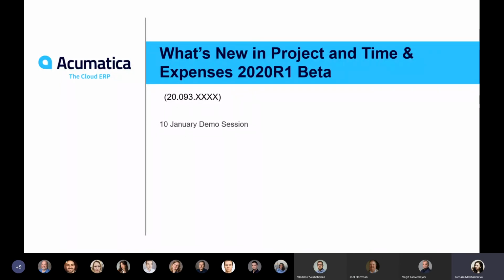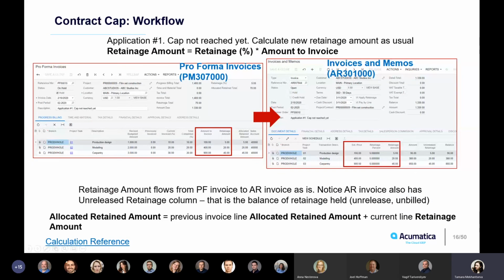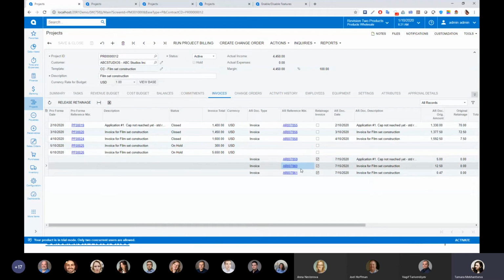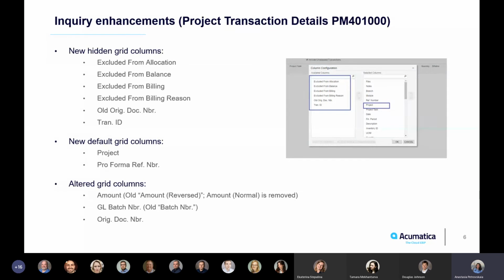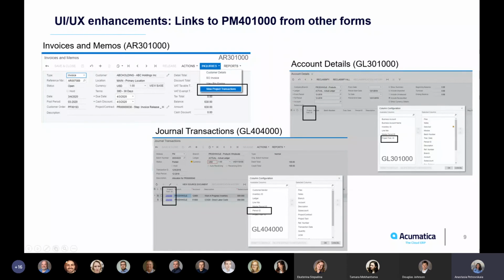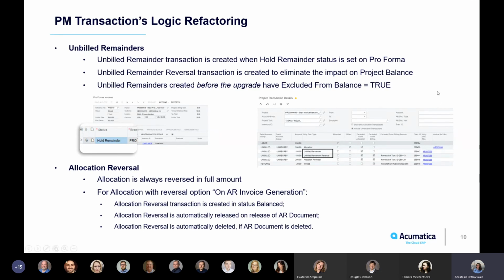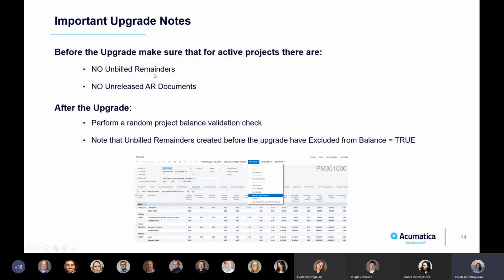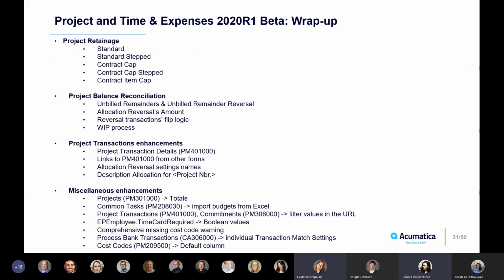What's new in Project and Time & Expenses in Acumatica 2020 R1 Beta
The training session covers newly introduced project retainage modes including stepped retainage and retainage with cap, project balance reconciliation enhancements and miscellaneous Project and Time & Expenses UI/UX improvements in Acumatica 2020 R1 Beta.

0:00 - Introduction
1:14 - New Project Retainage Modes
6:13 - Contract Cap Retainage
21:32 - Contract Item Cap Retainage
22:54 - Stepped Retainage
27:47 - Project Balance Reconciliation
28:55 - Project Transaction Details (PM401000) Inquiry Enhancements
37:13 - AR301000, GL404000, GL301000 UI/UX Enhancements for Easier Transaction-Balance Reconciliation
44:54 - PM Transaction Logic Refactoring
54:52 - PM301000, PM207500, PM304000 UI/UX Enhancements
57:00 - Upgrade Notes
1:03:14 - Miscellaneous Enhancements
1:04:24 - PM208030 Budget Import from Excel; PM401000, PM306000 Filter Parameters in URLs
1:04:27 - EPEMployee.TimeCardRequired; Cost Code Missing Warning
1:05:29 - Save Individual Transaction Match Settings on CA306000; Default column on PM209500